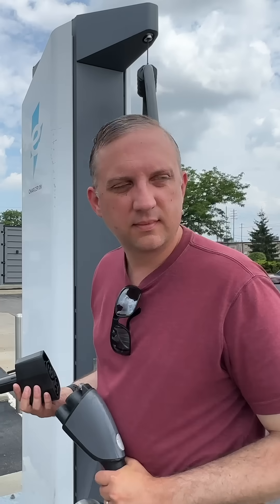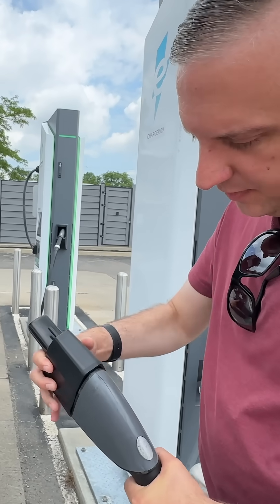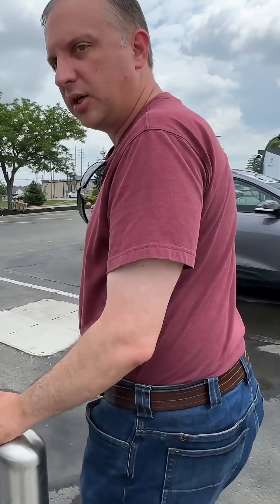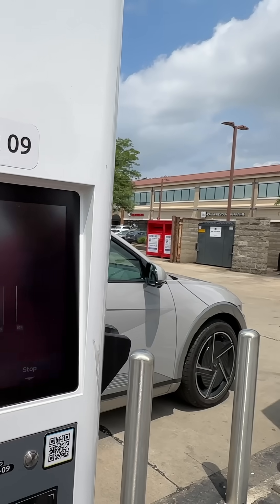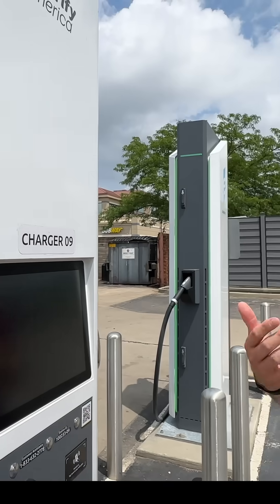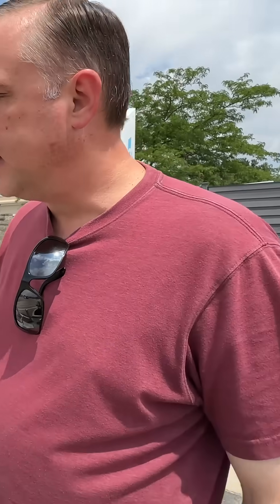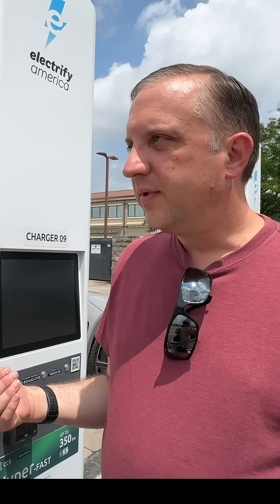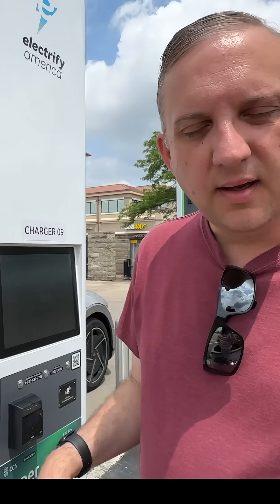CCS Charging a 2025 Ioniq 5 @hyundai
We show you how to charge your 2025 Hyundai Ioniq 5 with a native NACS/J3400 port at a CCS DC fast charger using an adapter. We're going to be living in adapter land for a while, we might as well get used to it!